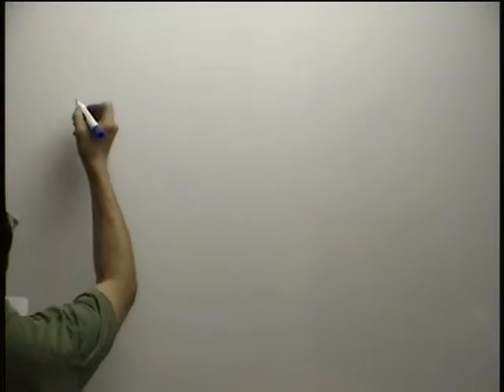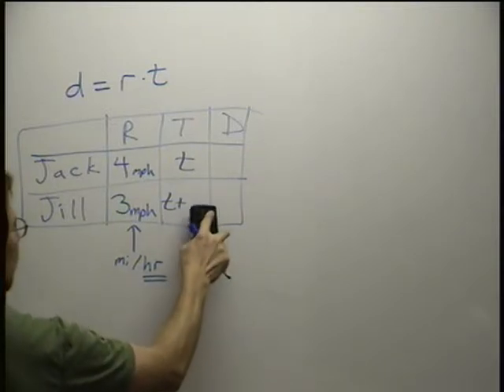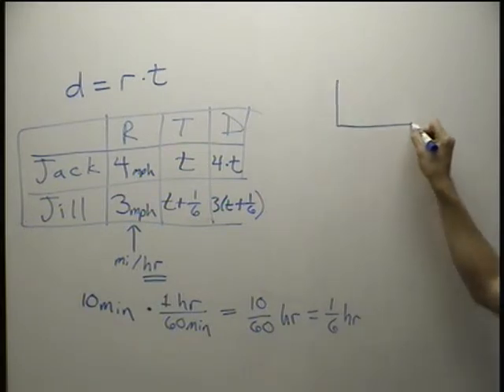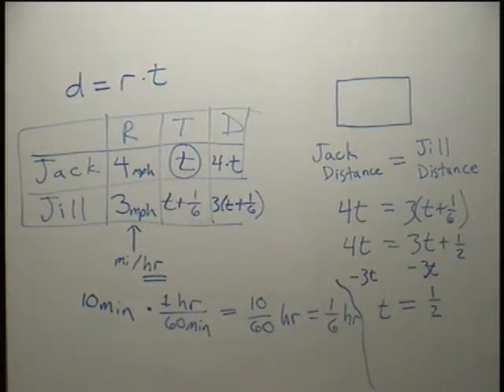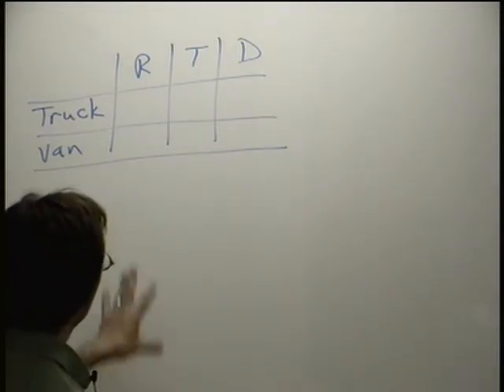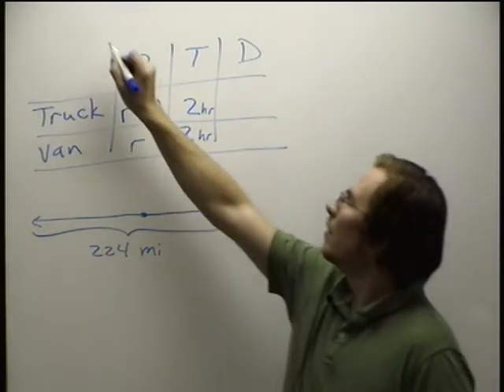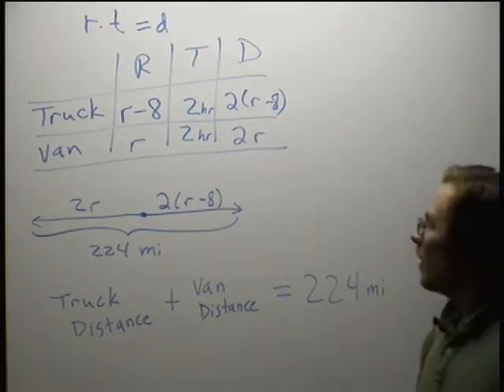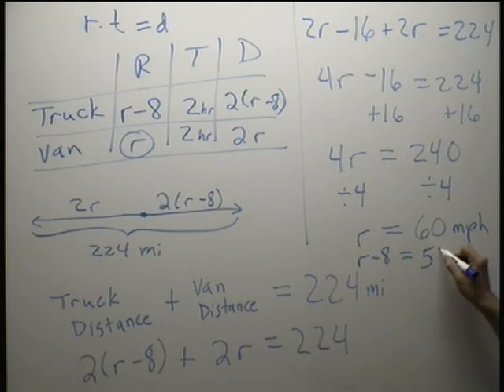2.4 Further Applications of Linear Equations